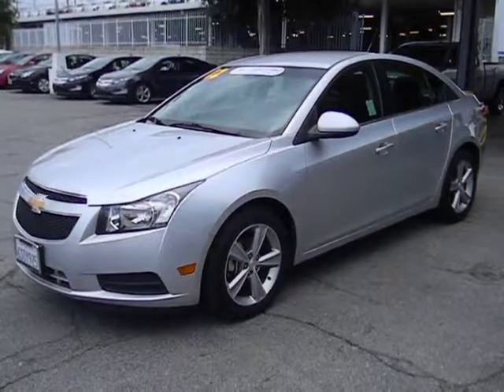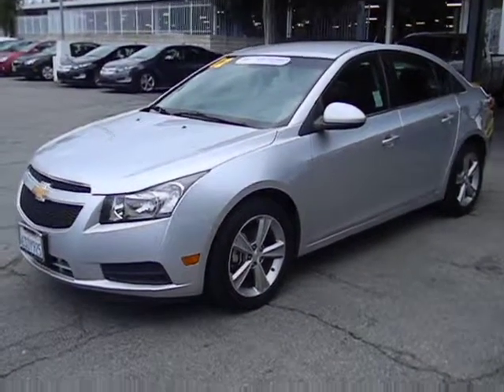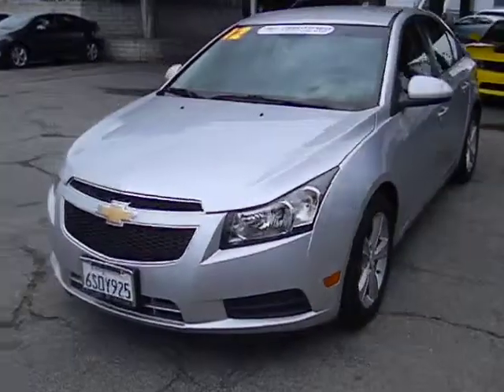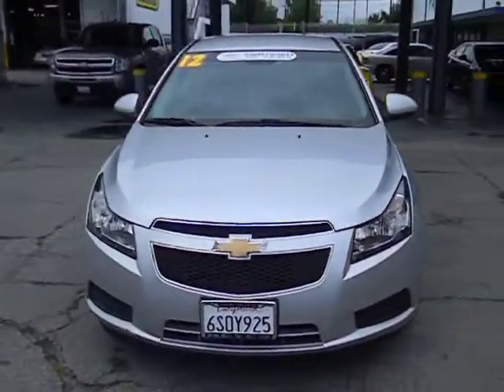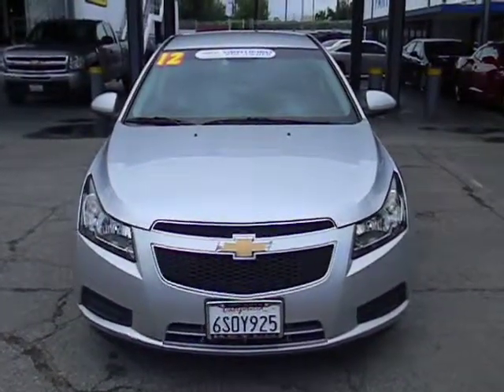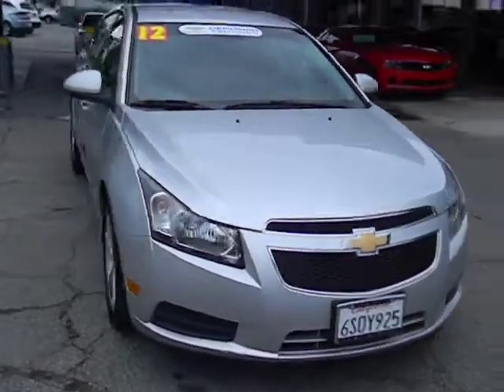2012 Chevrolet Cruze Los Angeles Van Nuys Burbank North Ridge Los Angeles CA 330166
2012 Chevrolet Cruze  - Stock#: 330166 - VIN#: 1G1PG5SC2C7106095

Keyes Chevrolet
6001 Van Nuys Blvd

This vehicle is certified and has been given a rigorous inspection to ensure it's as good as new. This vehicle is still under factory warranty. Thank you for the opportunity to earn your business. This vehicle gets excellent gas mileage. This car is beautiful and looking for a happy new home in your driveway. Clean CARFAX report available for your review.